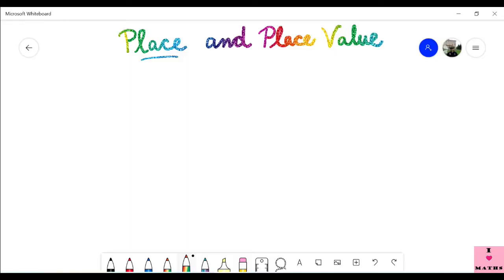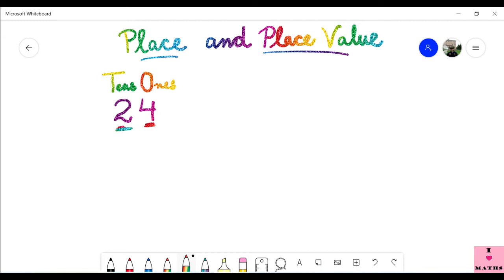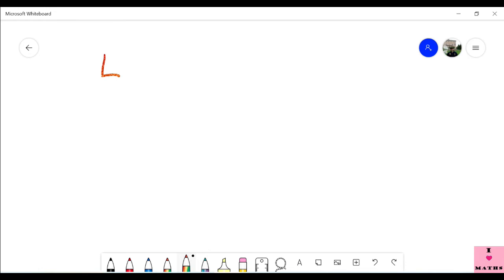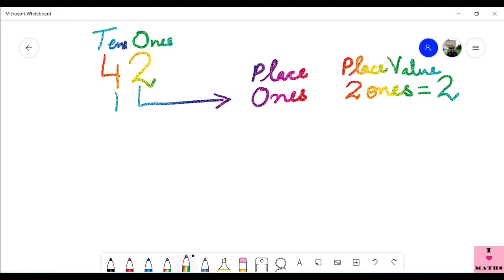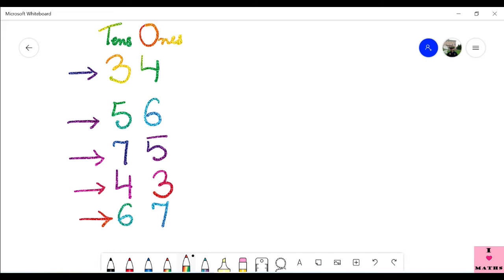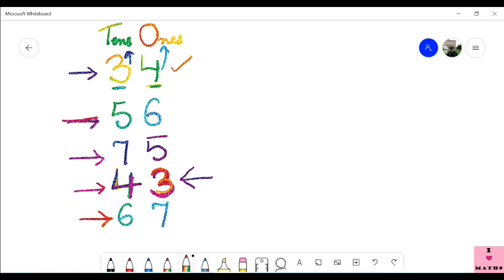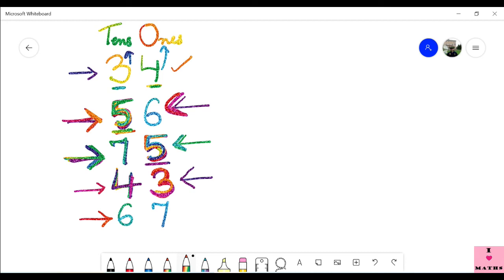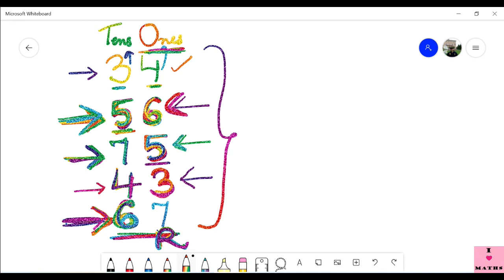Maths Class 2 Lesson 4 Lecture 4 Place and Place Value CBSE Math Magic Monica Chadha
This video covers Maths Class 2 Lesson 4 Lecture 4 Place and Place Value from the CBSE book Math Magic